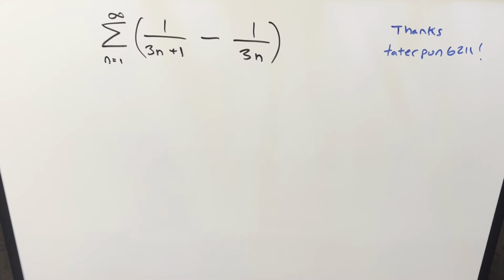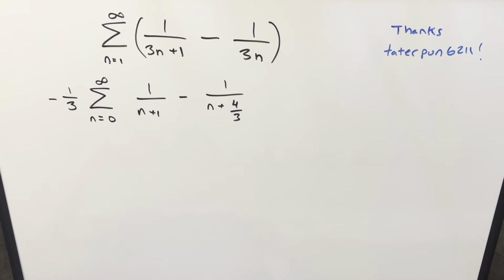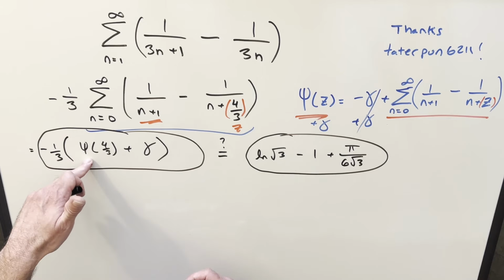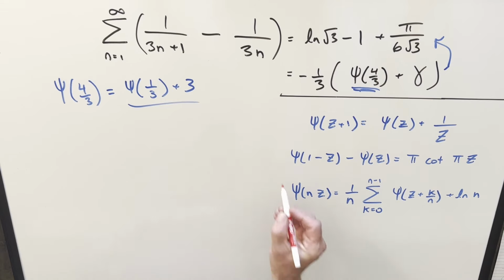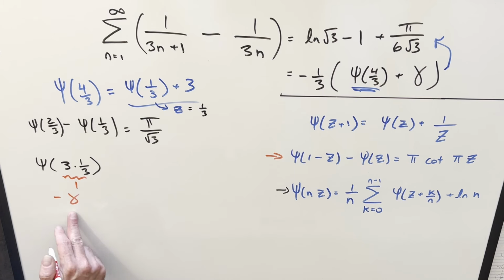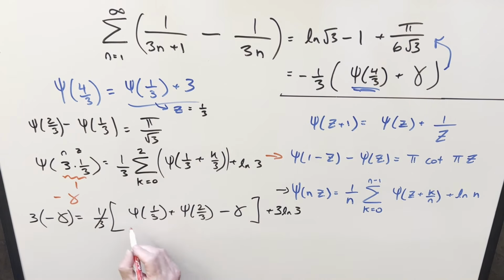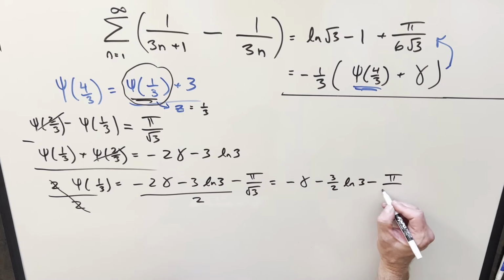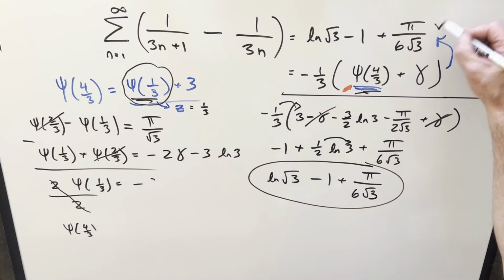Solve with the Digamma function?